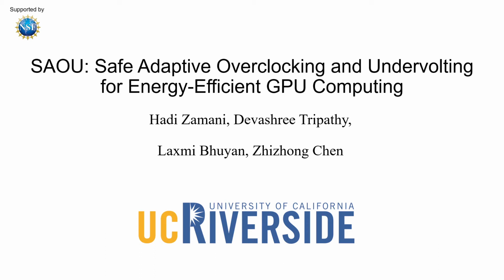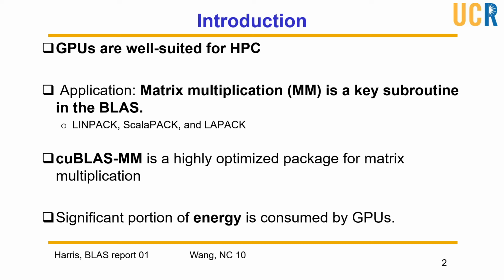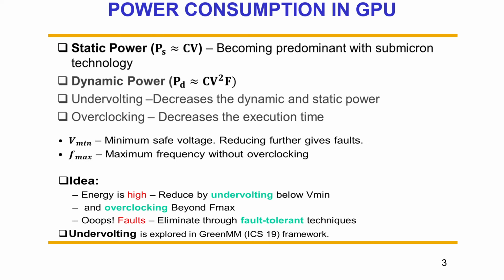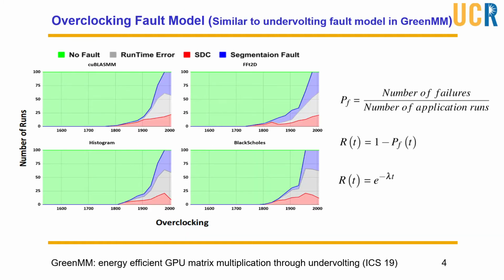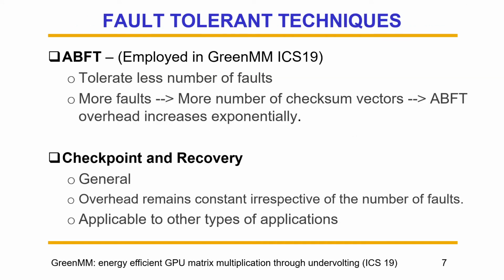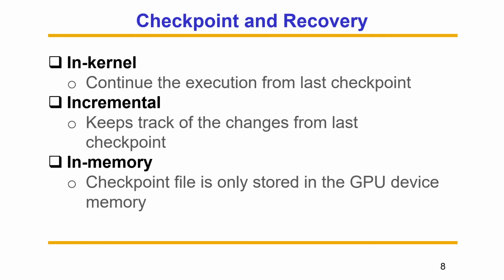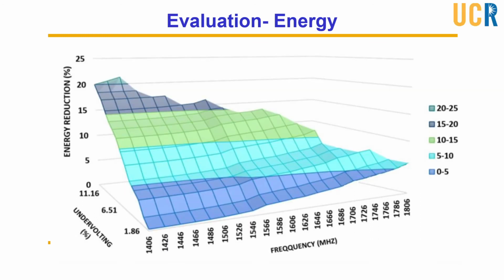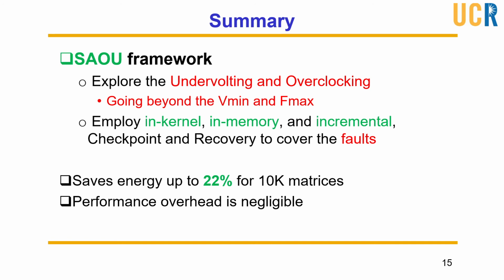Summary of SAOU: Safe Adaptive Overclocking and Undervolting for Energy-Efficient GPU Computing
Detailed video of our ISLPED 2020 work on GPU reliability and power saving can be found at: